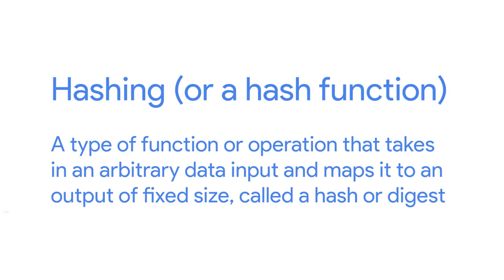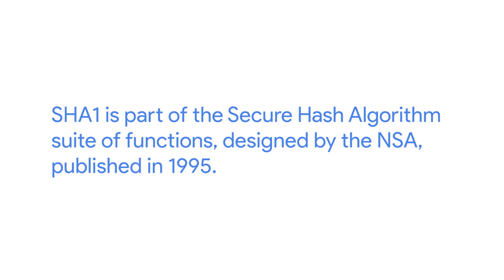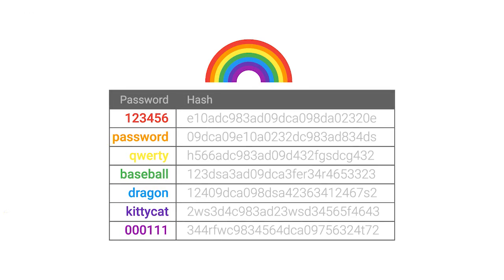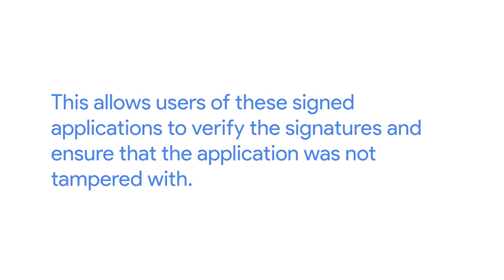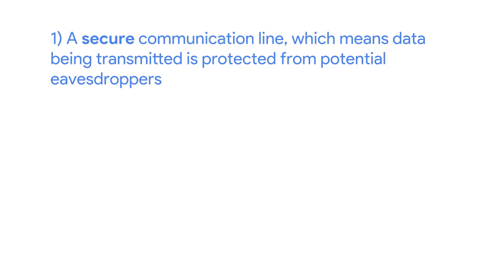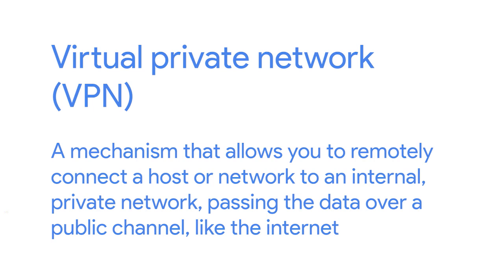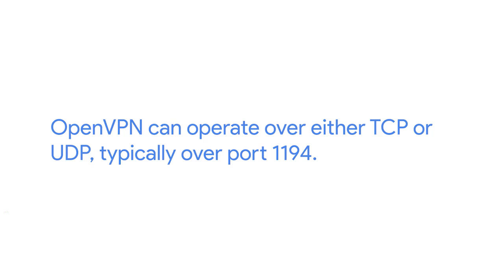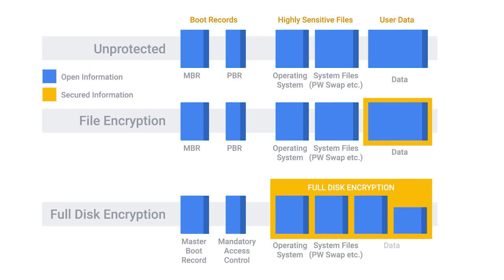Hashing and Hashing Algorithms | Google IT Support Certificate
Hashing is a special type of function that is widely used in computing and especially within security. Learn how this type of function or operation takes in an arbitrary data input and maps it to an output of fixed size, called a hash or digest.

0:00 Hashing
4:04 Hashing Algorithms
9:19 Hashing Algorithms
23:31 Cryptography in Action
31:53 Securing Network Traffic

► No experience necessary: Learn job-ready skills, with no college degree required.
► Learn at your own pace: Complete the 100% online courses on your own terms.
► Stand out to employers: Make your resume competitive with a credential from Google.
► A path to in-demand jobs: Connect with top employers who are currently hiring.